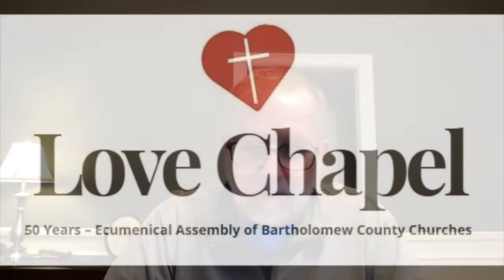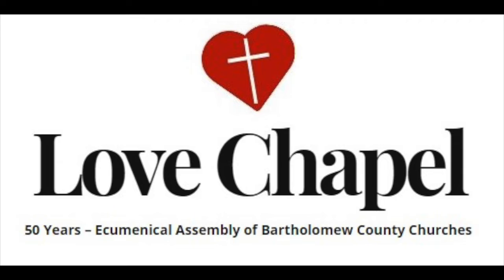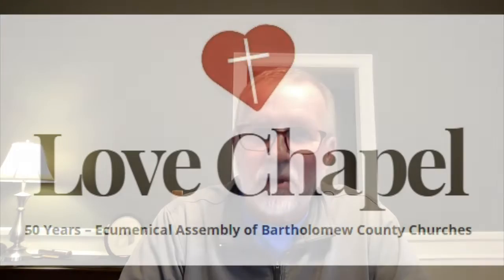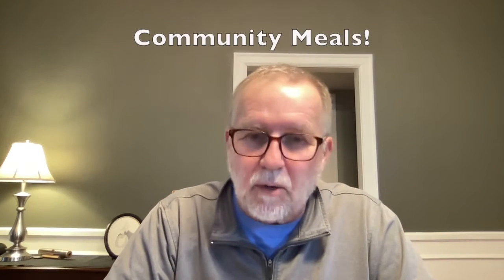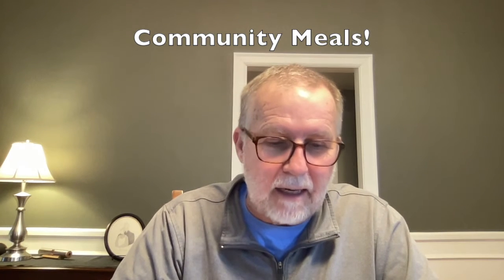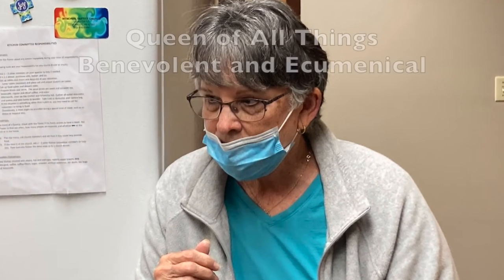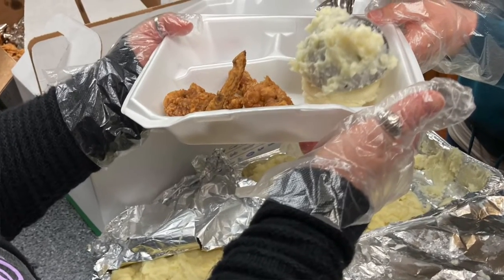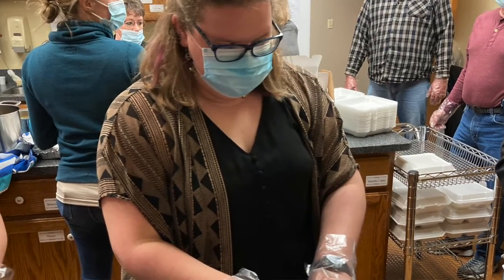The "How To" for Community Meals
A New Hope overview on putting together a community meal for Love Chapel (the Ecumenical Assembly of Bartholomew County)